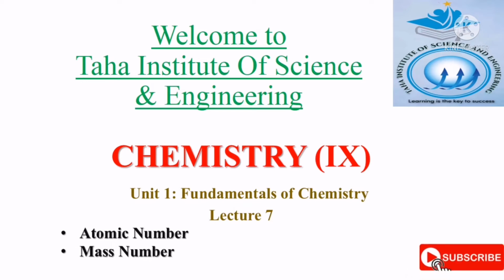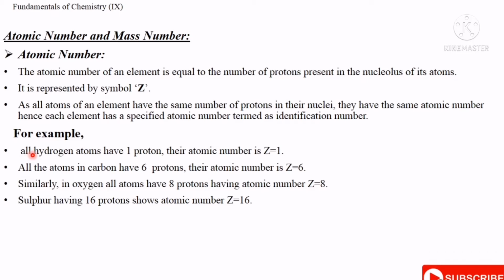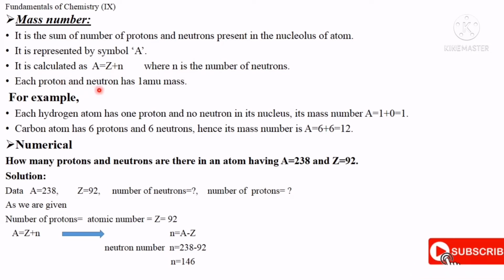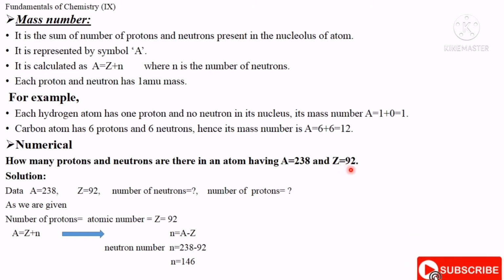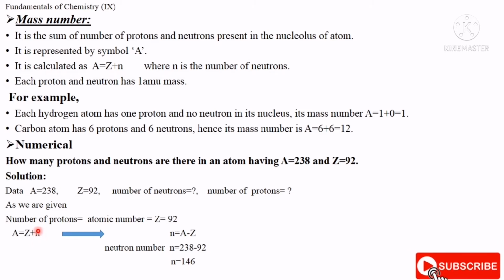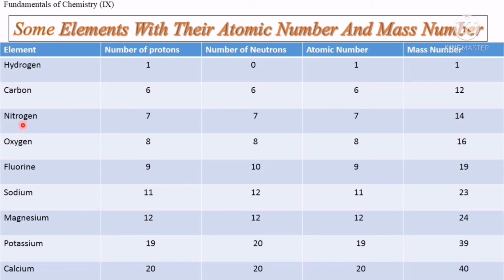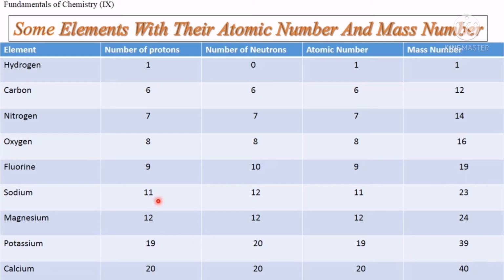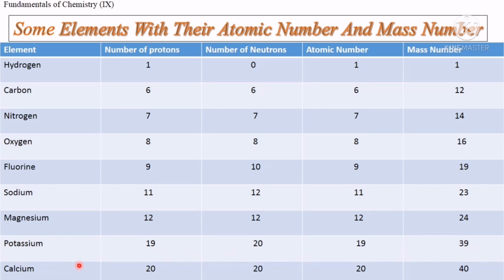Atomic Number and Atomic Mass|| Lecture7️⃣||Fundamentals of Chemistry IX||Learn Engineering sciences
Welcome to Taha Institute of Science and Engineering.
This is the 7th lecture on the fundamentals of Chemistry covering the topic of Atomic Mass and Atomic Number.
I hope this will b fruitful for us.